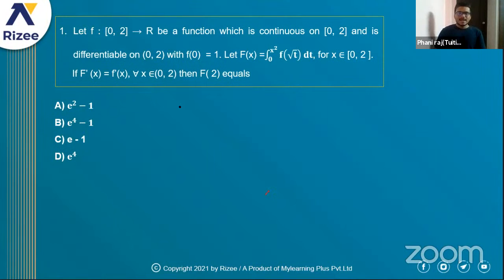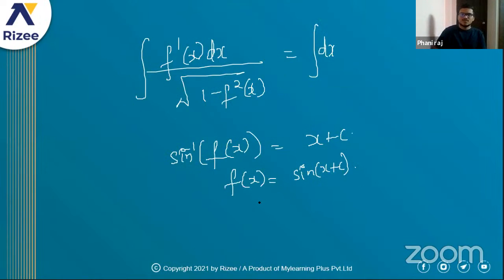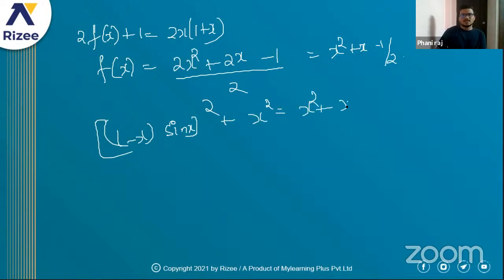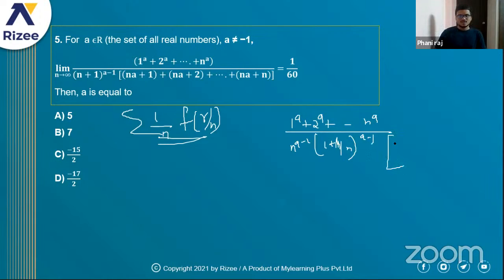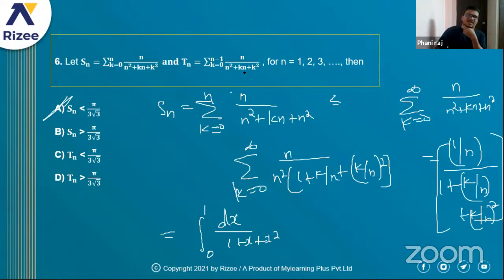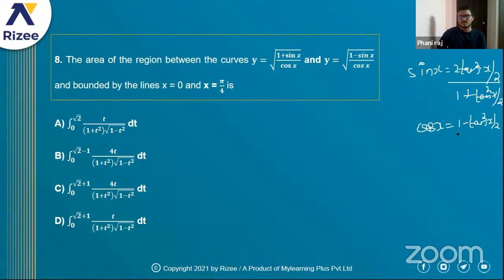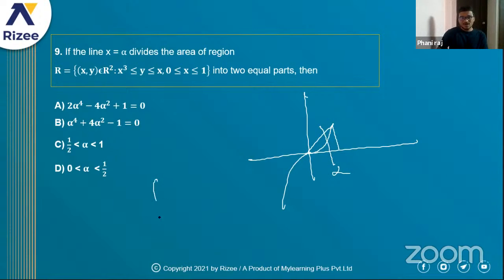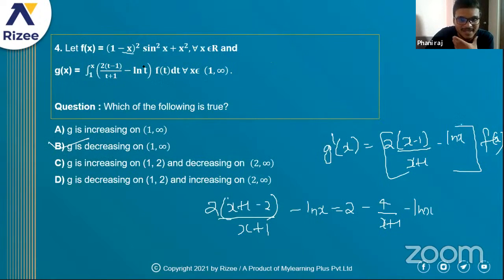Definite integrals And Areas | JEE-Advanced | Maths | Quick Revision | JEE-2021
n This Live Class Mr. Phani Raj Will be Discussing 10 Questions From The Chapter
Definite Integrals and Areas. These 10 Questions Will be of The Model Questions Which Have Been Previously Appeared In JEE Advanced. All The Type of Questions (Single Correct Answer, Multiple Correct Answer, Numerical) Will Be Covered From The Chapter.

Note:
 1. From this chapter we can expect 2-3 questions for the upcoming JEE Advanced 2021.
 2. This one is the most important chapter in Integral calculus .
 3. This session will help you to solve Questions in a Quick manner and improve problem        Solving techniques.